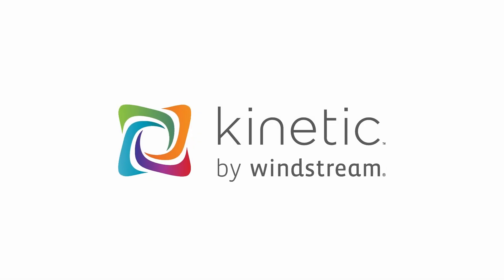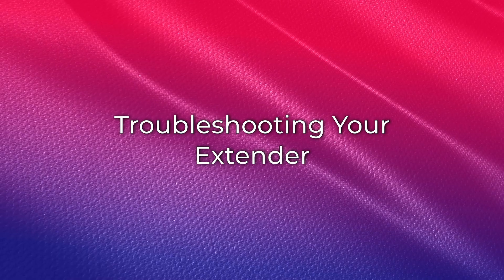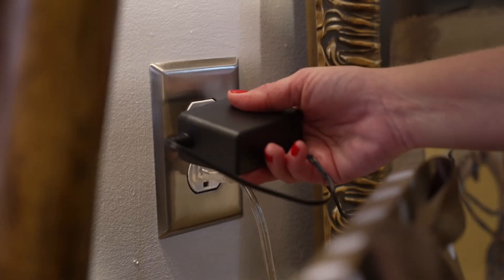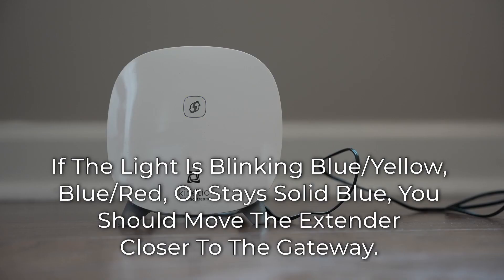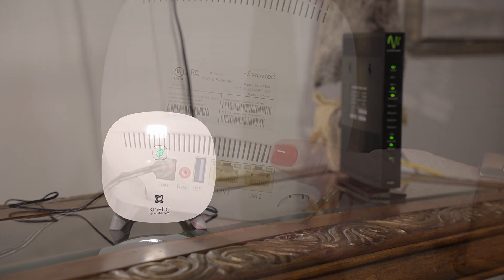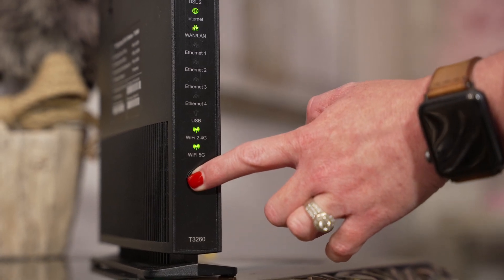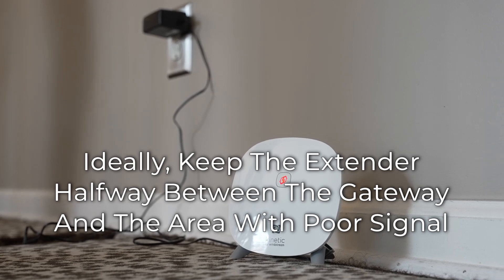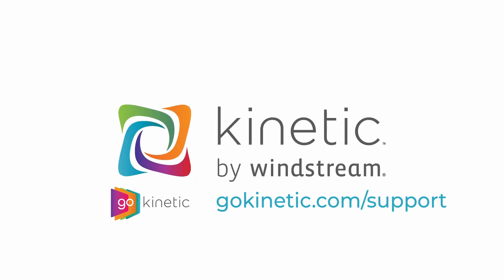Easy Tips to Troubleshoot Actiontec 7200 Wi-Fi Extender Connectivity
Welcome to your troubleshooting guide for your Kinetic Actiontec 7200 Wi-Fi extender! We know how important solid wi-fi coverage is throughout the house. This video will guide you through troubleshooting your Wi-Fi extender in order to get the most coverage throughout your home.

You can access other FAQs, chat with us and manage your Wi-Fi connection all from the Go Kinetic app.